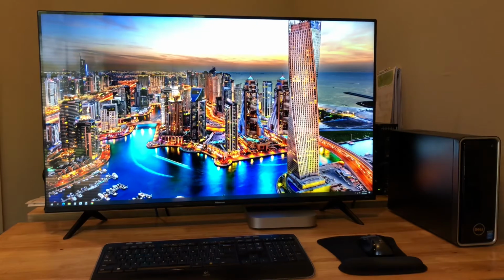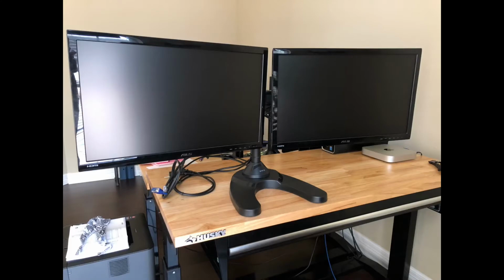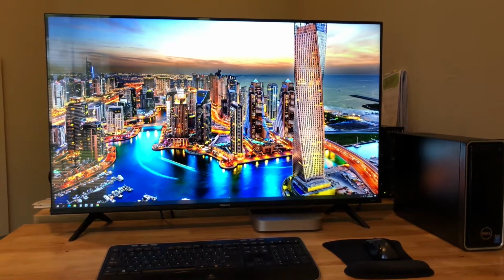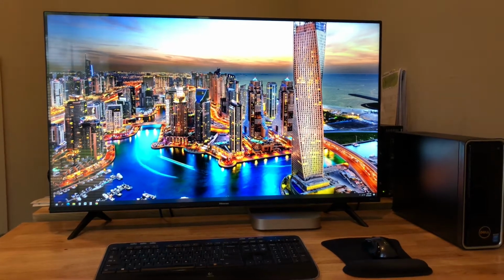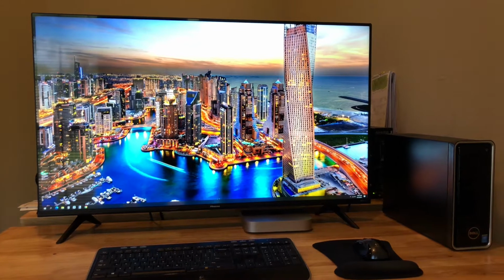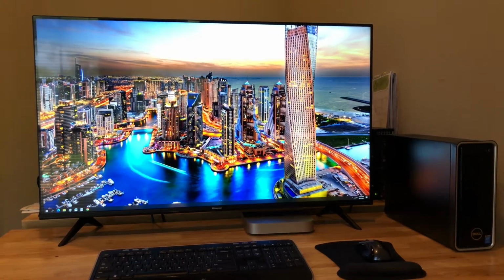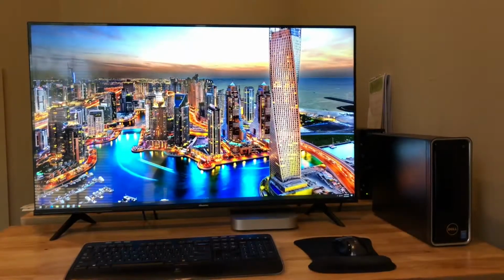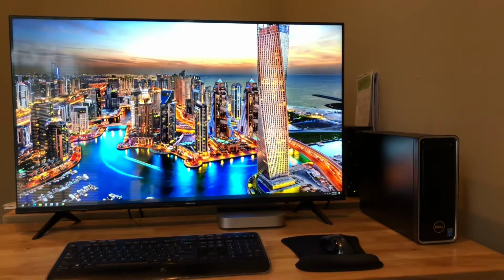43" Hisense 4K TV Computer Setup. Reduce Your Eye Strain!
Reduce your eye strain! Update your computer monitors to 4K TV.